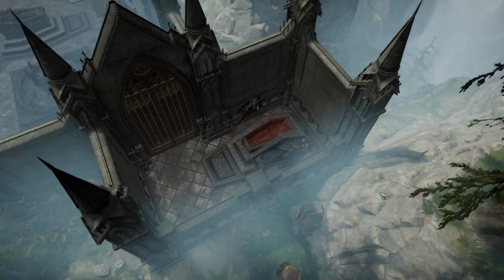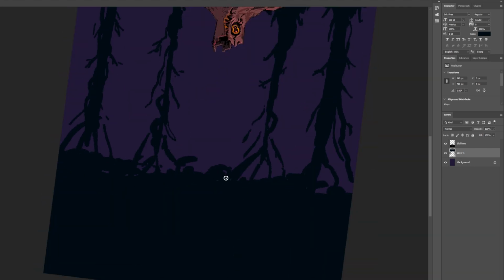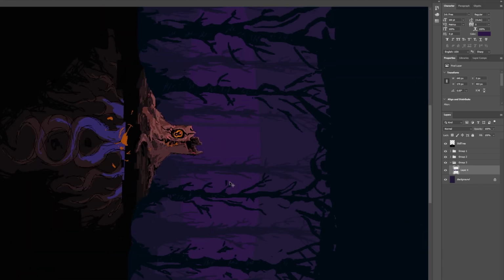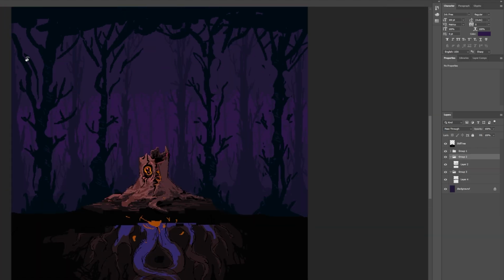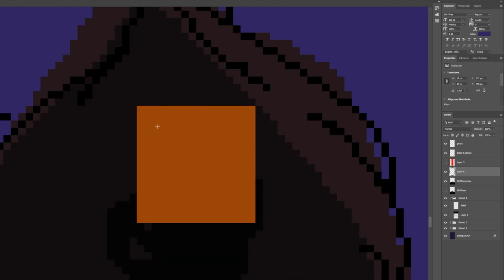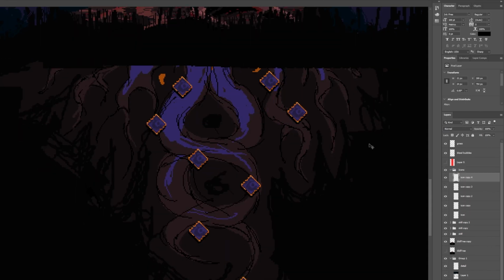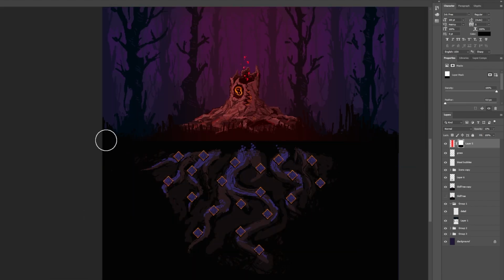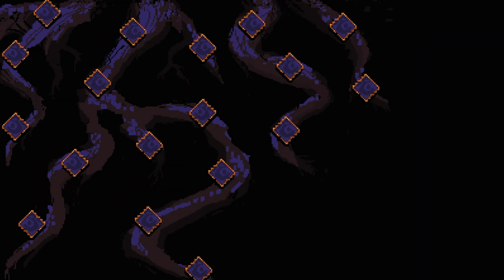Pixel Art: Skill Tree